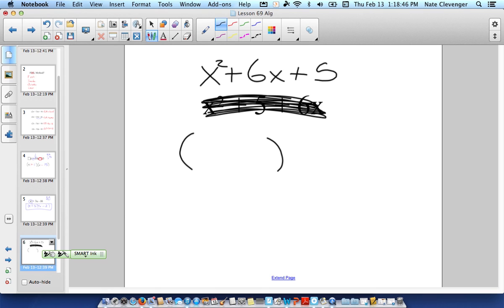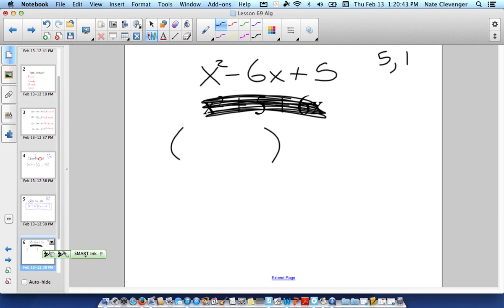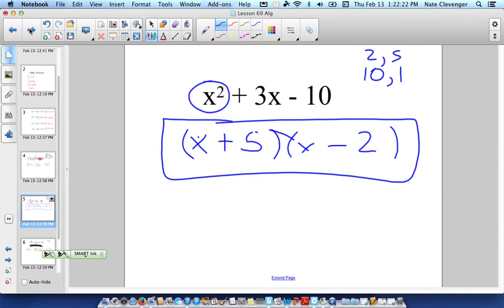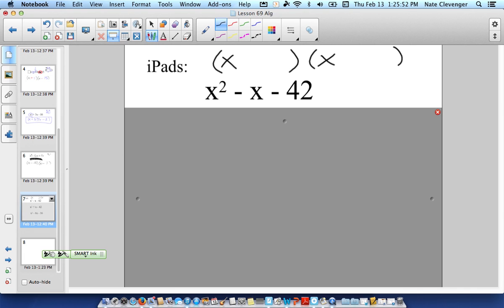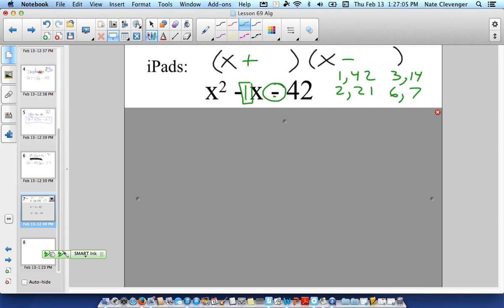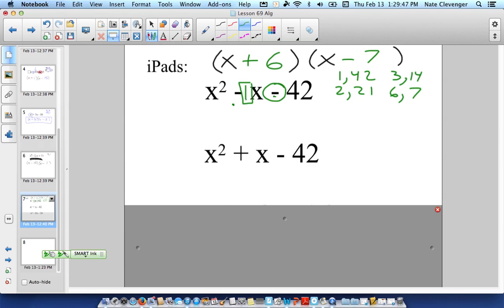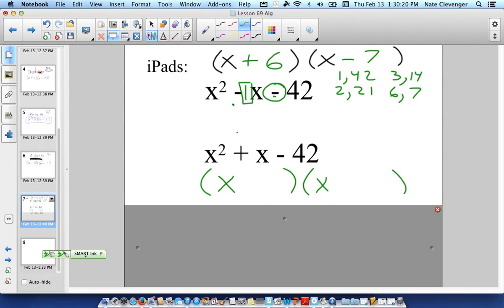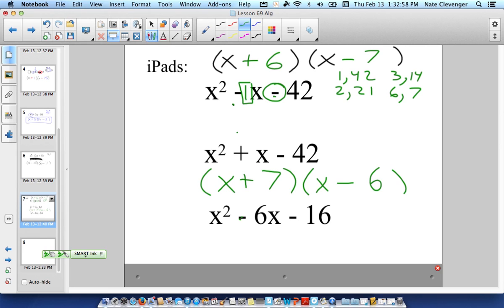Algebra I Lesson 69